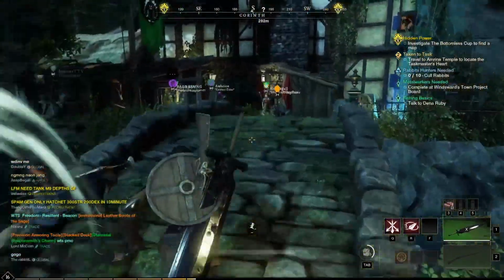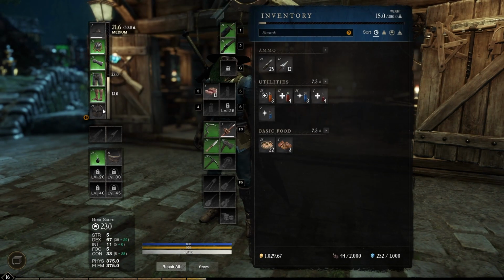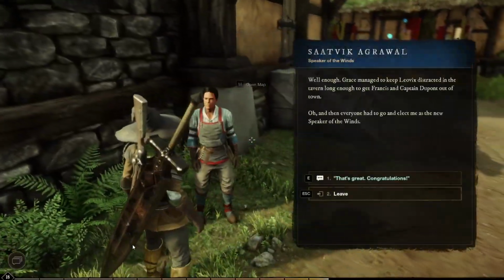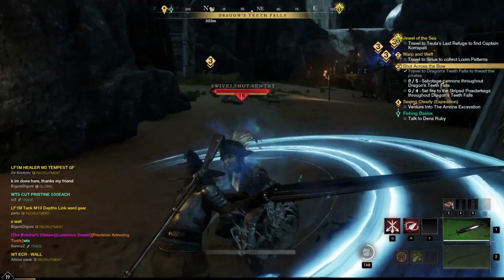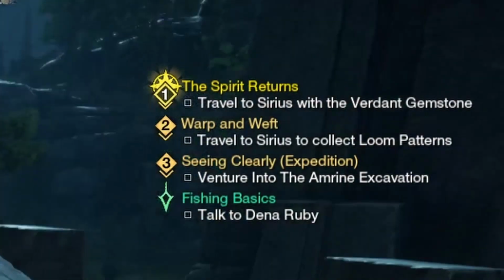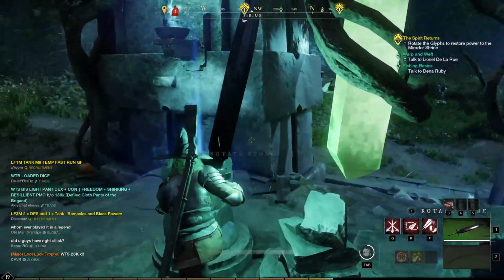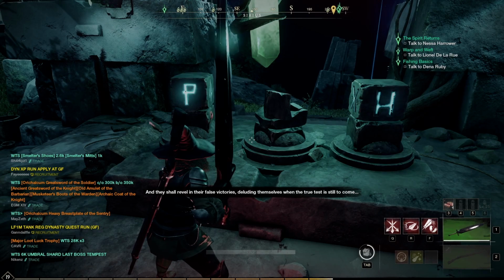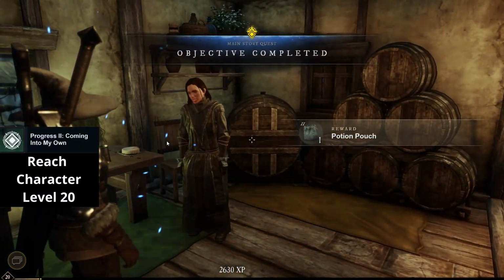Keeping the levels coming! - New World - Episode 3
Join me on my journey in New World, where I'll be exploring the vast open world, completing quests, and leveling up my character. I'll be showcasing the diverse and challenging quests, as well as the rewards I earn along the way. From the start of my journey to my journey's end, come along with me as I conquer the world of New World and become a true master of the game. Get ready to be entertained and inspired as I take on the challenges of the New World and reach new heights in my gaming journey all while trying to earn 100% of the achievements.

All footage shown is my own. If any footage is taken from other sources or content creators they will be linked below (assuming permission is given).